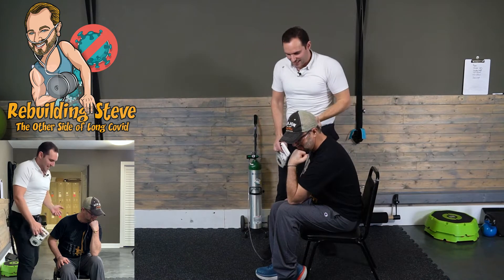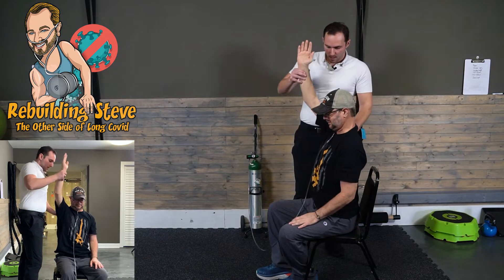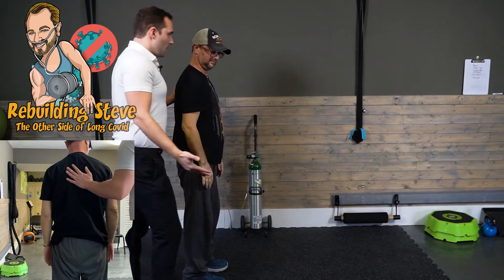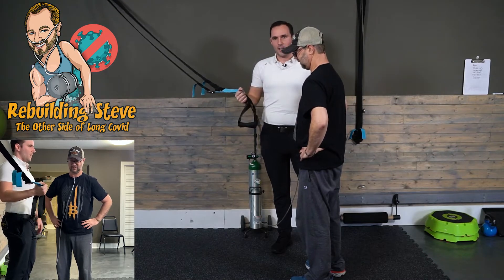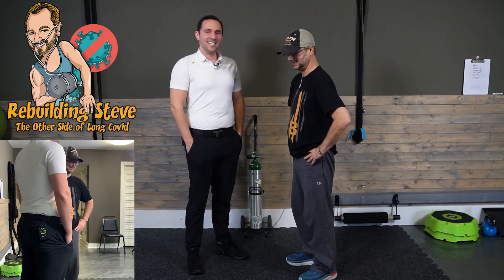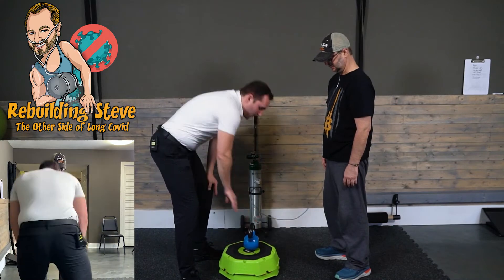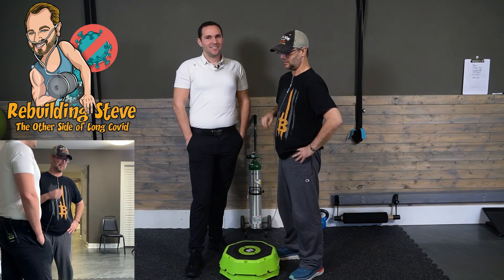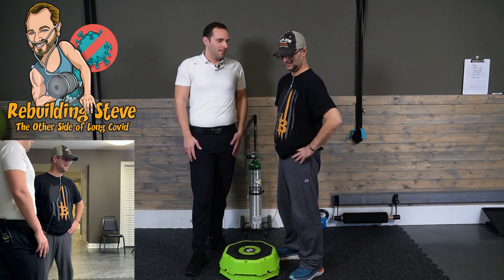Rebuilding Steve: The Other Side of Long Covid and 129 days in the ICU. Week 4 MAJOR PROGRESS! Look!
Look where we are!!! We are at Active Spine and Joint Center in Hendersonville TN.   We are NOT home bound anymore!!! Go Steve do I see pulling, stairs and squats!??!? Legendary progress!